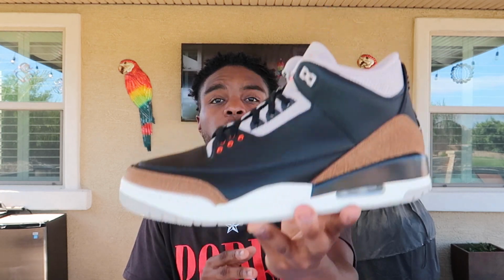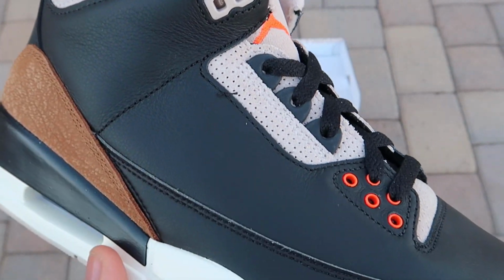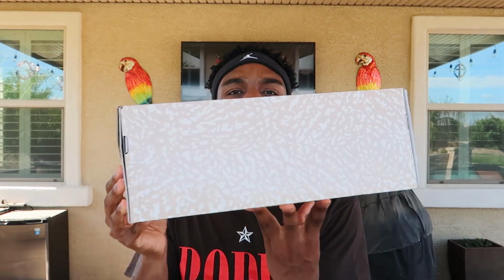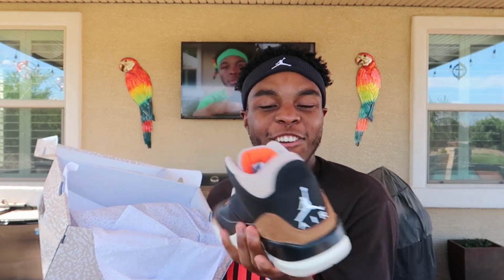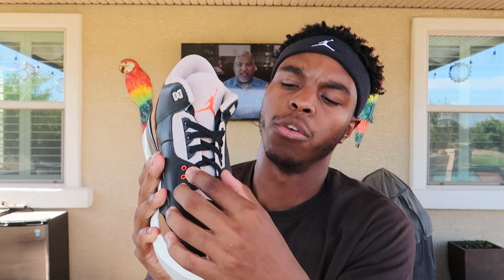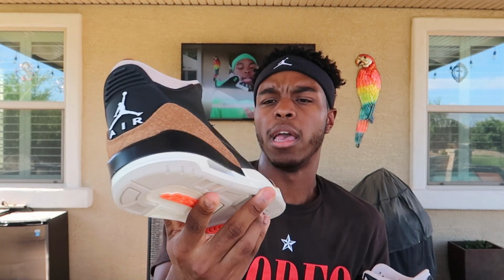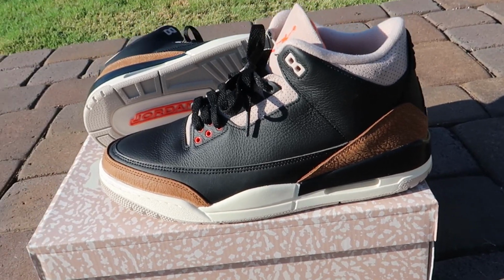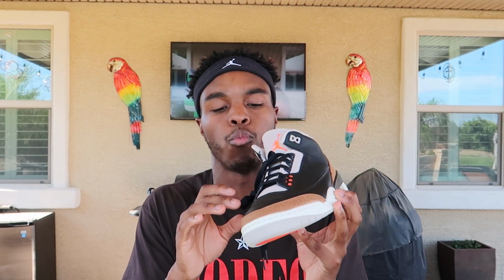EARLY LOOK! AIR JORDAN 3 RETRO "DESERT ELEPHANT" UNBOXING REVIEW & ON FEET DONT UNDERSTAND THE HATE!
Hey Everyone Welcome Back I Hope You Enjoy Today's Video We Take A Early Look At The Upcoming Air Jordan 3 "Desert Elephant" Which Releases August 30th 2022! I Will Say Hands Down These Are Much Better In Person! The Color Blocking Is Great! For Sizing I Recommend Going True To Size For A Tighter Fit Go A Half Size Down! Comment Down Below & Let Me Know How You Feel About These Also Don't Forget To Subscribe & Provide Me With Feedback I Truly Respect & Appreciate All The Love And Support Big Thank As Well For All The Patience You All Give More On The Way! Love You Guys:)

TimeStamps:
Unboxing: 4:30
On Feet: 15:10